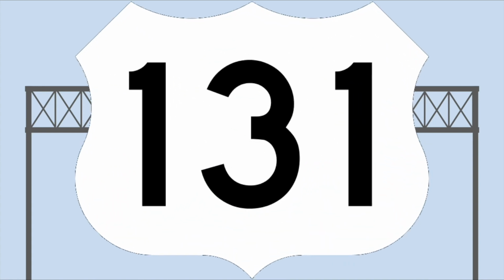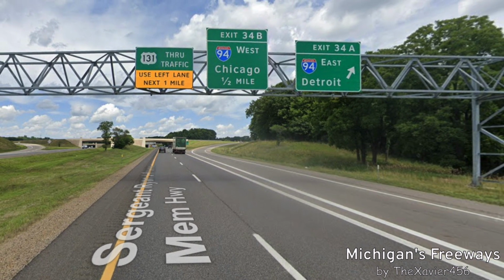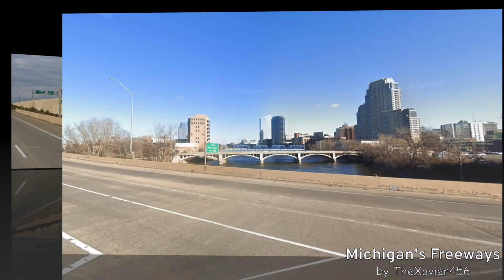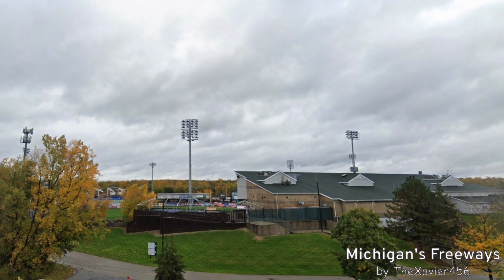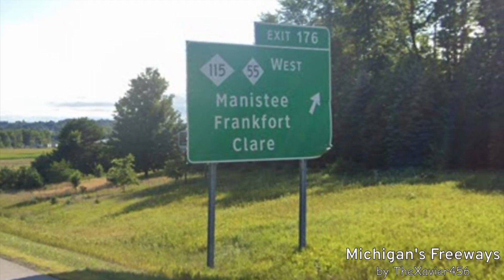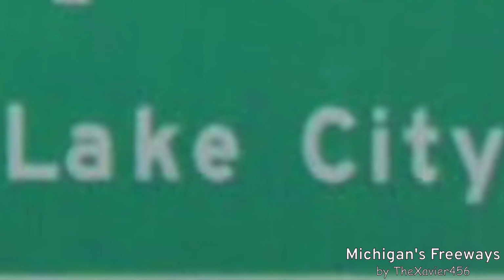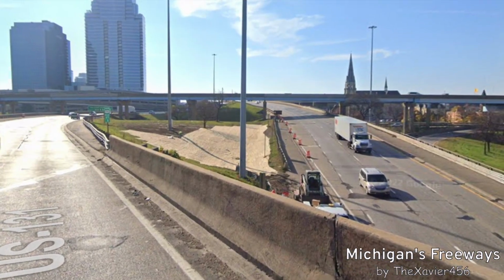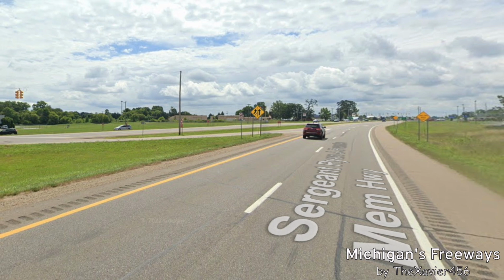Michigan's Freeways: United States Highway 131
United States Highway 131 is a road that is almost Michigan exclusive. It travels from the Indiana Toll Road to Petoskey, Michigan. The freeway runs from south of Kalamazoo to north of Cadillac.